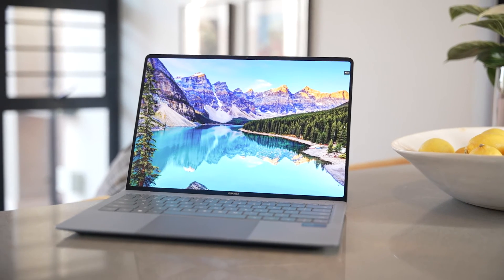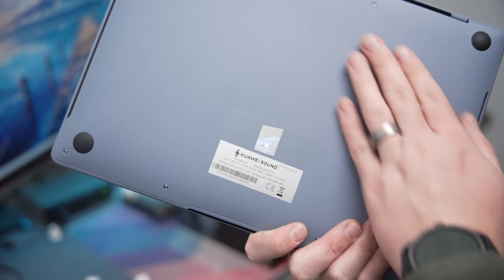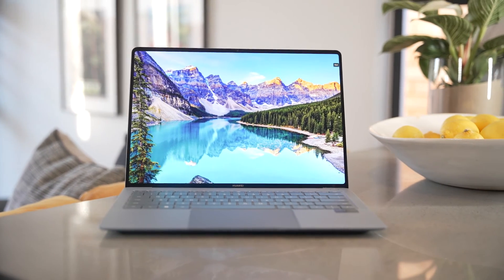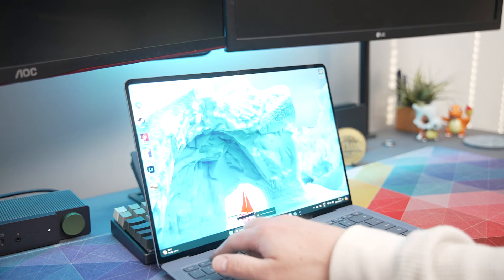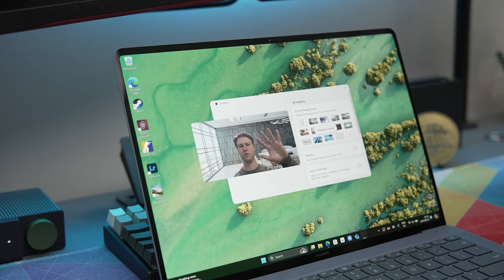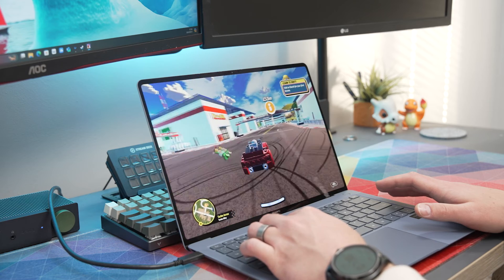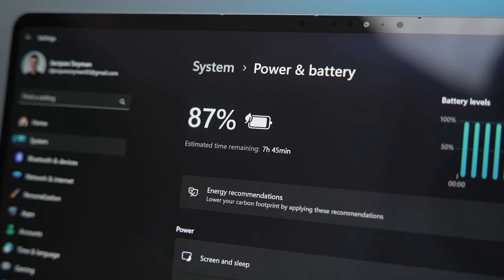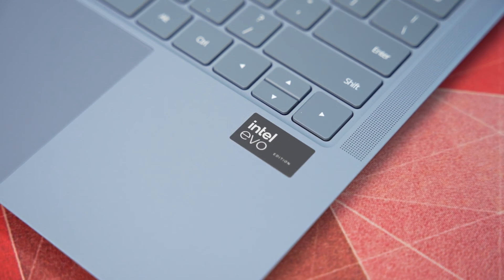Huawei MateBook X Pro Premium Edition | A Lightweight Powerhouse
Unlock the full potential of the Huawei MateBook X Pro 2024 in our comprehensive review! In this video, we dive into its sleek design, powerful performance, stunning display, and innovative features that make it a top choice for professionals and creatives alike.

What to expect:

Design & Build Quality: Is it as premium as it looks?
Performance: How does it handle multitasking and demanding applications?
Display: A deep dive into its vibrant screen and color accuracy.
Battery Life: Can it last through a full workday?
User Experience: Touchpad, keyboard, and overall usability.
Comparison: How does it stack up against competitors?
Join us as we explore whether the Huawei MateBook X Pro 2024 is the right laptop for you!

The new Huawei MateBook X Pro Premium Edition comes packed with the Intel Ultra 9 chip, 32Gb of Ram, Intel Arc graphics and even a massive 2 Tb SSD.

Even though this laptop is tiny, weighing in at less than 1Kg, it still has an amazing 14", 3.1K 120Hz, touch OLED display, that has got an anti reflective coating and is scratch resistant and has enough power to edit up to 4K video which is always a nice feature to have.

LINKS ►►
Godox SA:

YOUTUBE KIT ►►